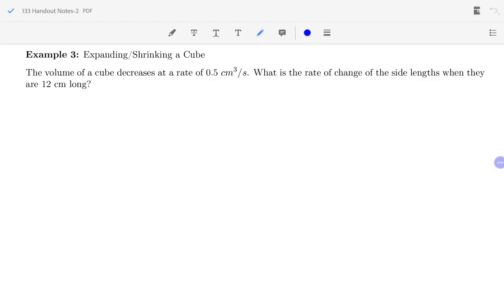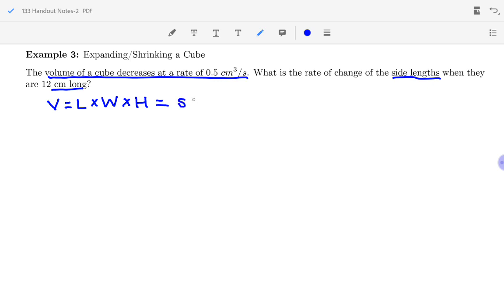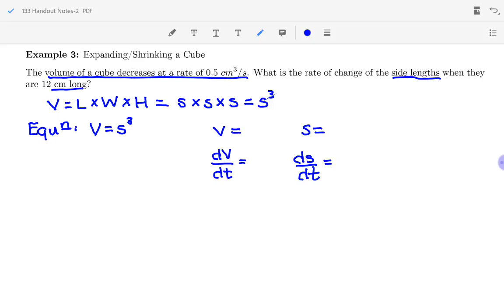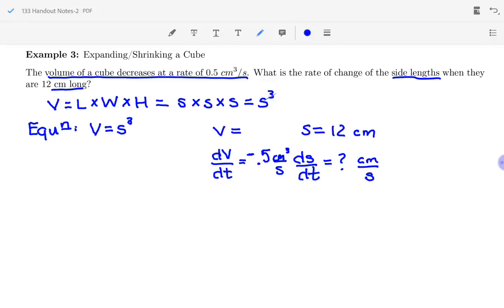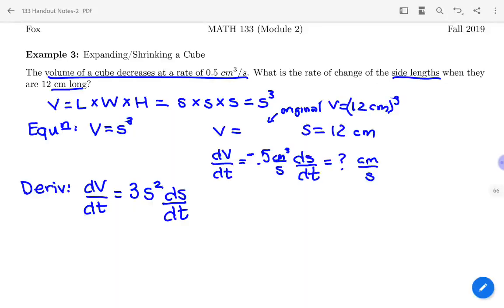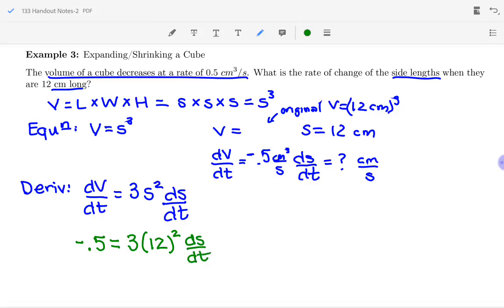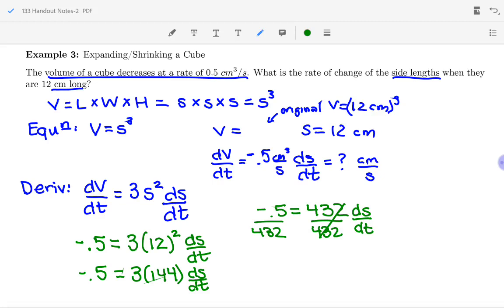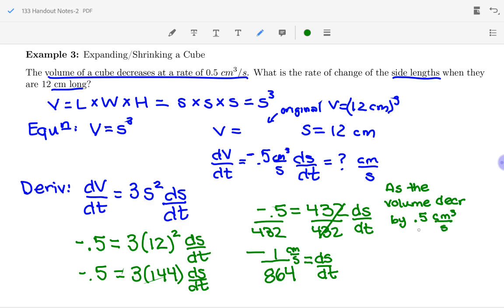12.4 Related Rates Ex 3 [133]